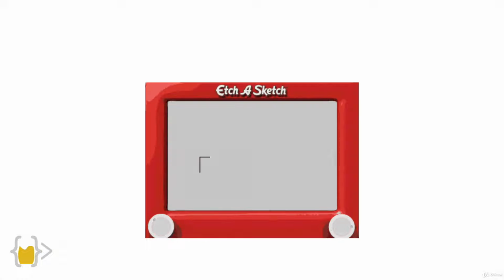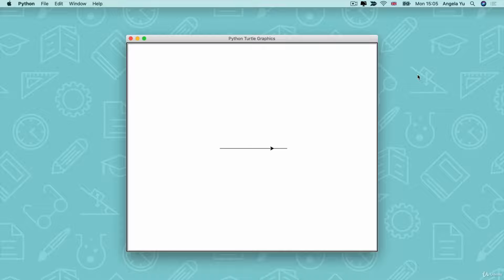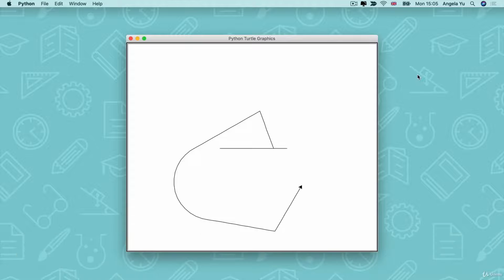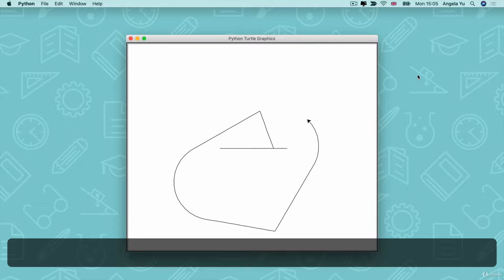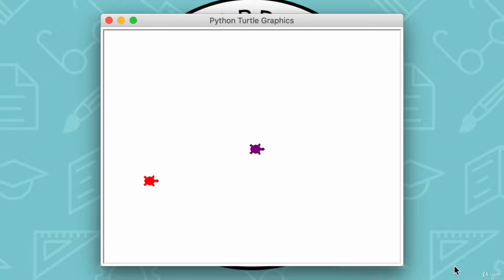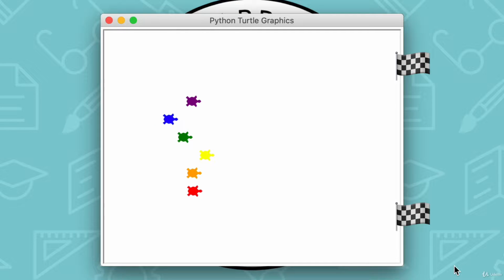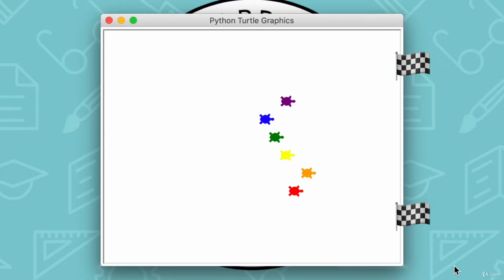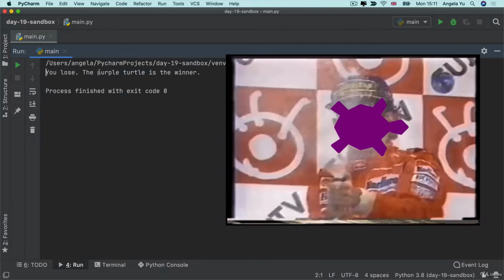Day 19_Goals what we will make by the end of the day | The Complete Python Pro Bootcamp for 2022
• Web Scraping
• Beautiful Soup
• Selenium Web Driver
• Request
• WTForms
• Data Science
• Pandas
• NumPy
• Matplotlib
• Plotly
• Scikit learn
• Seaborn
• Turtle
• Python GUI Desktop App Development
• Tkinter
• Front-End Web Development
• HTML 5
• CSS 3
• Bootstrap 4
• Flask
• REST
• APIs
• Databases
• SQL
• SQLite
• PostgreSQL
• Authentication
• Web Design